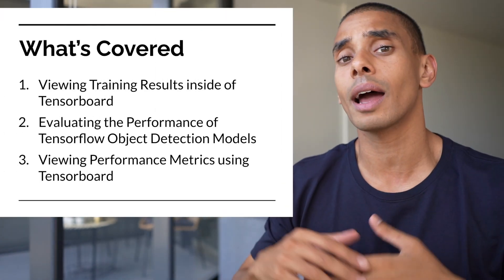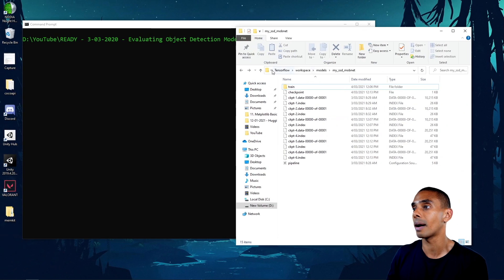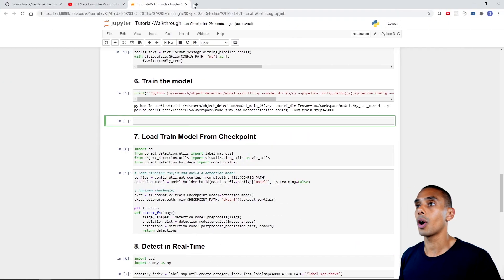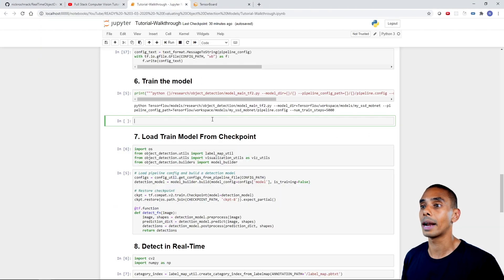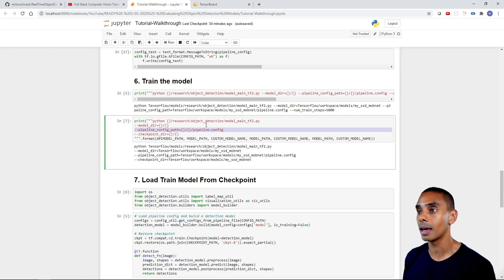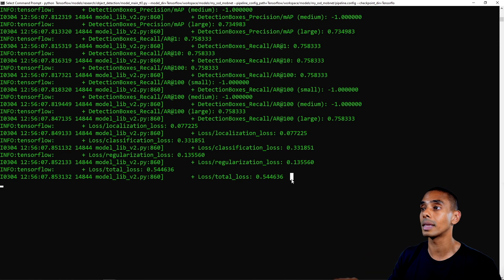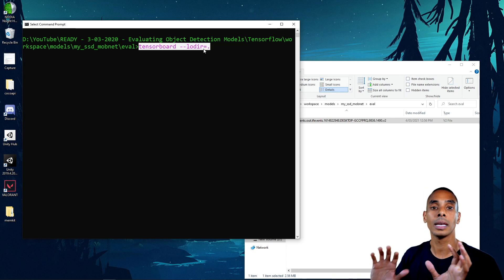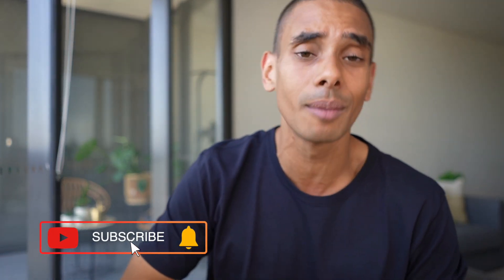Calculating Tensorflow Object Detection Metrics with Python | Mean Average Precision (mAP) & Recall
Finished building your object detection model?

In this video you'll learn how to calculate both training and evaluation metrics for object detection models built using the Tensorflow Object Detection API with Python. You'll learn how to evaluate your Python Object Detection model and calculate mean average precision (mAP) and average recall.

In this video, you'll learn how to:
1. Viewing Training Results and Loss inside of Tensorboard
2. Evaluating the Performance of Tensorflow Object Detection Models
3. Calculating Mean Average Precision (mAP) and Average Recall (AP) for Object Detection models
4. Viewing mAP and AR for Evaluation Data using Tensorboard

Chapters:
0:00 - Start
3:19 - Calculating Training Loss and Metrics
6:14 - Coding the Evaluation Script
9:08 - Calculating Mean Average Precision (mAP) and Average Recall (AP)
12:21 - Viewing mAP and AP in Tensorboard

Happy coding!
Nick